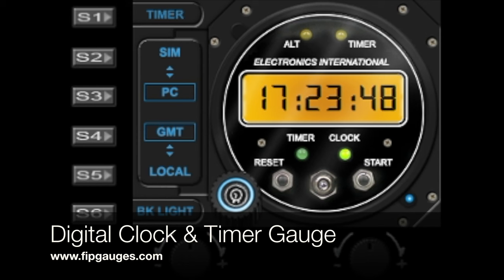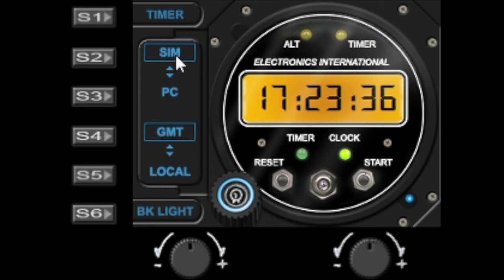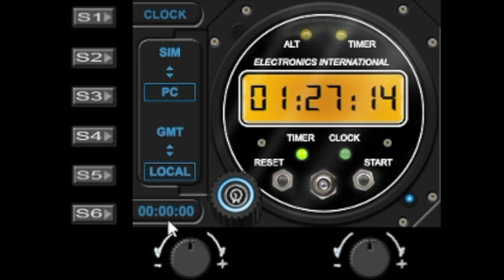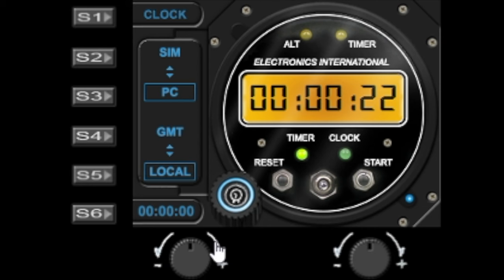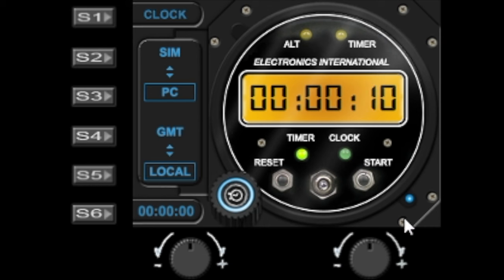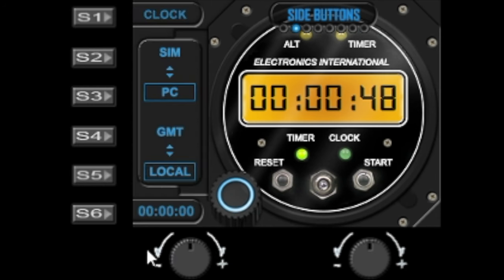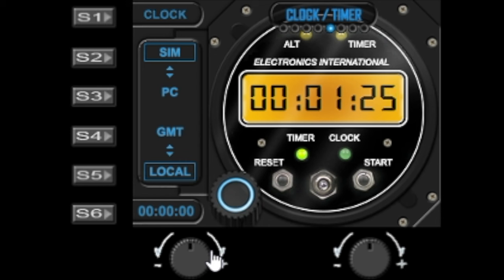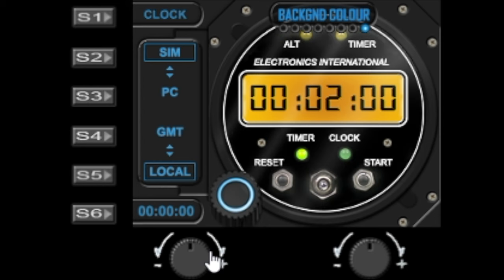Digital Clock & Timer Gauge - Saitek/Logitech Flight Information Panel & SPAD.neXt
Demo of Digital Clock & Timer - fipgauges.com gauges. Running on Saitek FIP (Flight Information Panel) using SPAD.neXt driver.

Please also check out our button labelling tutorial also if using buttons.